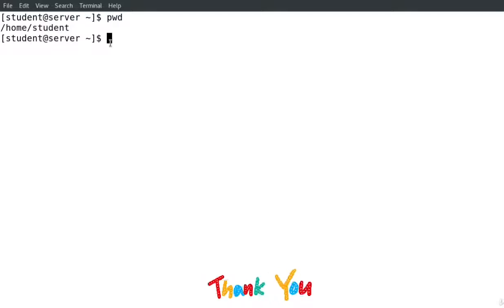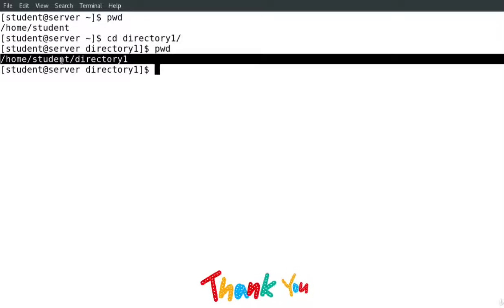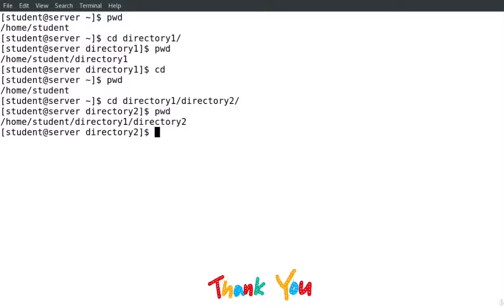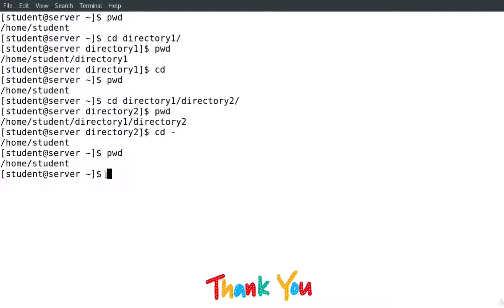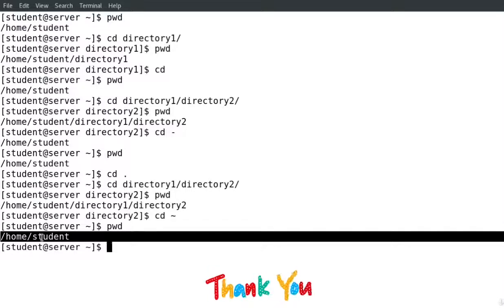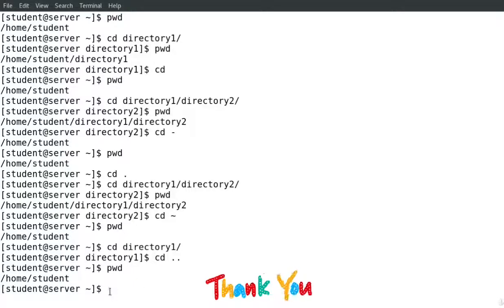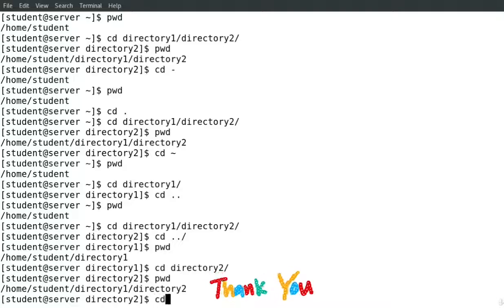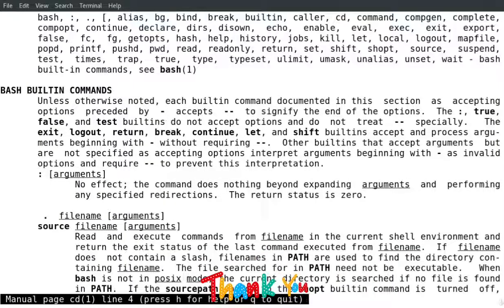Basic Command pwd command and cd command commandandconquer linux redhat #